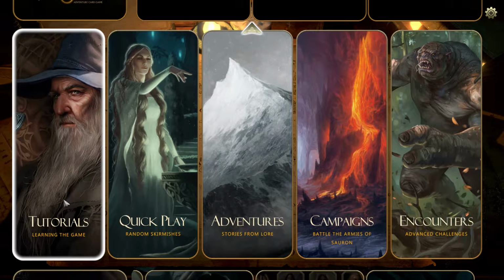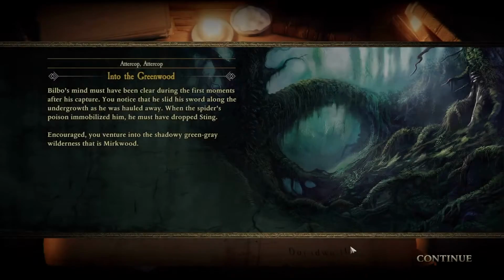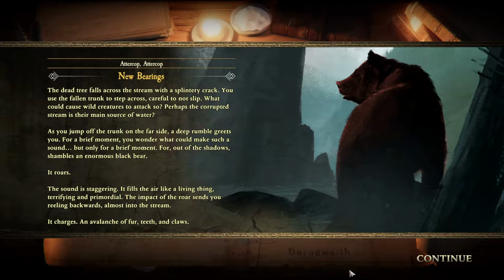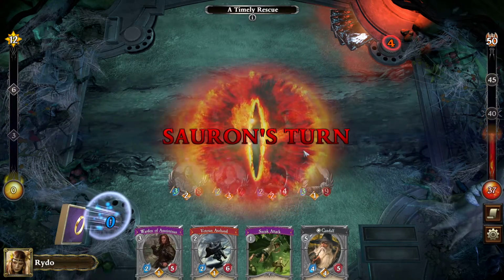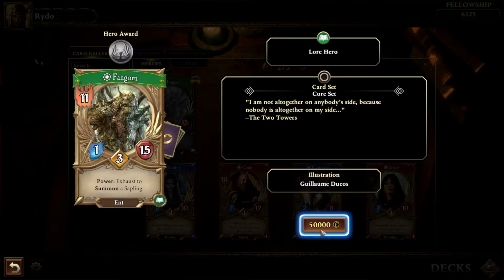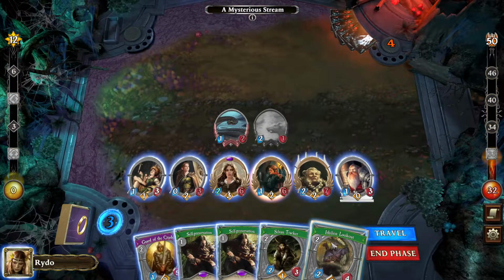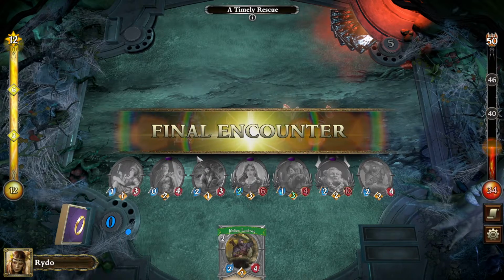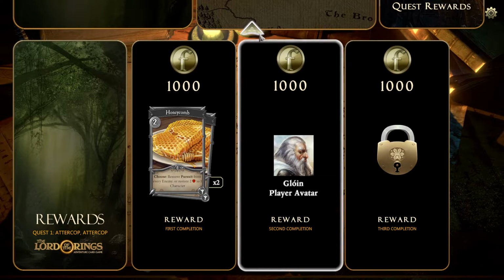💍The Lord of the Rings Adventure Card Game Definitive Edition №7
🎲🗨Hashtags
🎲The Lord of the Rings: Adventure Card Game - Definitive Edition includes:
- Two additional campaigns: The Shadow’s Fall & The Witch-King’s Grasp and their respective heroes.
- A brand new mode: the Mirror of Galadriel which lets you test your deck in randomly generated quests.
- The Lord of the Rings: Adventure Card Game's current owners will get the Definitive Edition for free.

Build a deck of iconic heroes and challenge the forces of Sauron in this thrilling tactical card game. Travel through famous locations, complete story-driven quests and forge a new legend of Middle-earth on your own or with a friend in cooperative mode. But beware: the Eye of Sauron is searching for you. If you draw his attention, all will be lost...

Answer the call of untold adventures, face the dark forces of Sauron and protect the Free Peoples of Middle-earth. Allies will gather, foes will arise and so your journey begins.

The time has come for you to form and lead your own fellowship of heroes through three immersive story-driven campaigns, each with its own unique narrative and challenges.

Pick three heroes from some of the most emblematic characters of Middle-earth and build your deck around their specific abilities and powers. Each Hero has one of four spheres of influence, Leadership, Lore, Spirit, or Tactics, allowing you to play specific reinforcement cards while in-game. Choose wisely when building your deck and make the most of each of your heroes to get an edge over your opponents during the immersive campaigns. Set in famous locations across Middle-earth, you will enjoy hours of gameplay and choices to write your own adventure that will be sung for ages to come.

While your journeys may contain great challenges, taking advantage of your heroes and decks will earn you victory in battle. Sometimes combining the strength of multiple champions from the same Sphere of Influence to increase its power can help you overcome the swarms of enemies that you will face. You might need to rely on your heroes’ Willpower to increase your Fate Pool and trigger powerful abilities that can turn the tide of battle. There are many ways to win, you must find the deck and strategy that works for your fellowship!

Every quest will require you to experiment with strategies as you confront more and more terrifying foes, ranging from Giant Spiders to powerful dragons, even hordes of powerful Orcs!